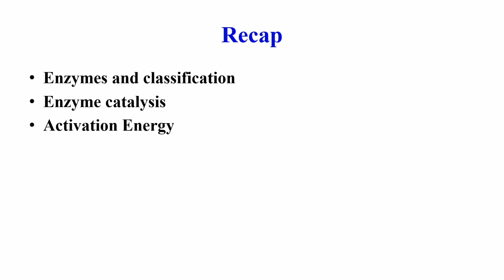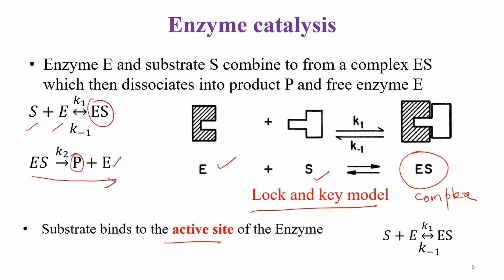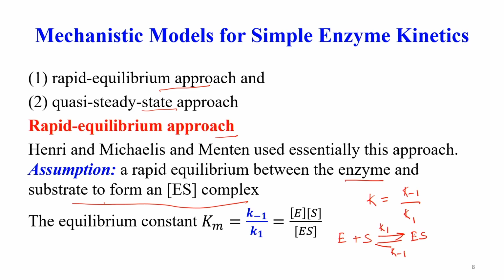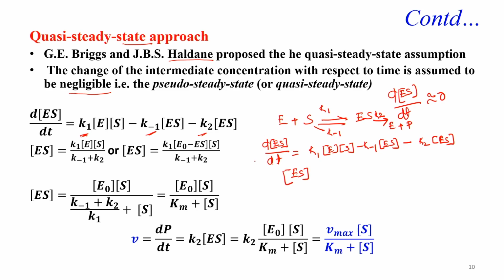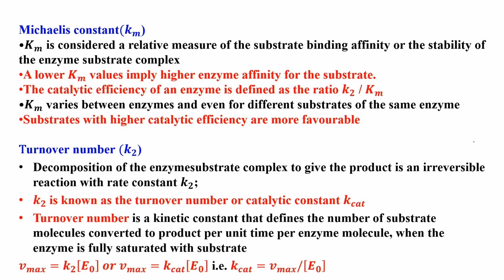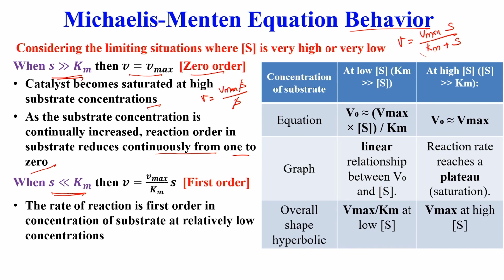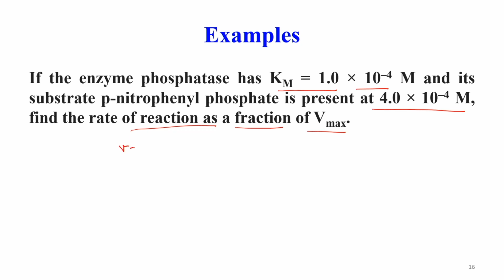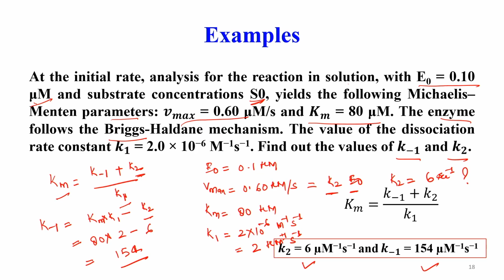Lec 13: Michaelis Menten Equation